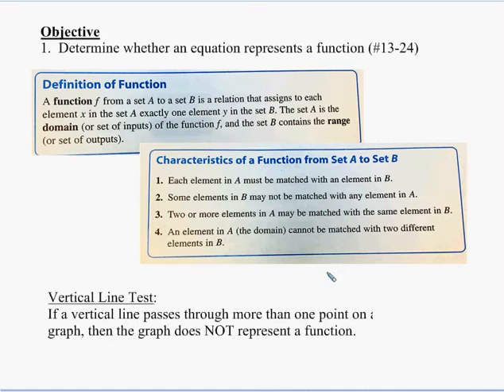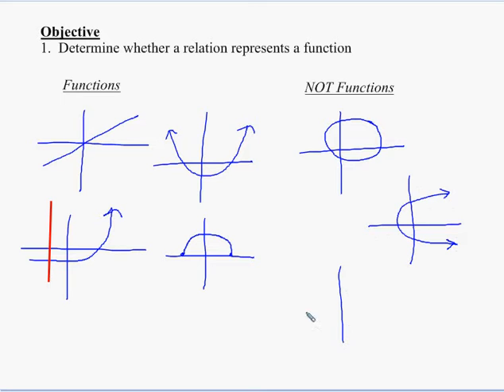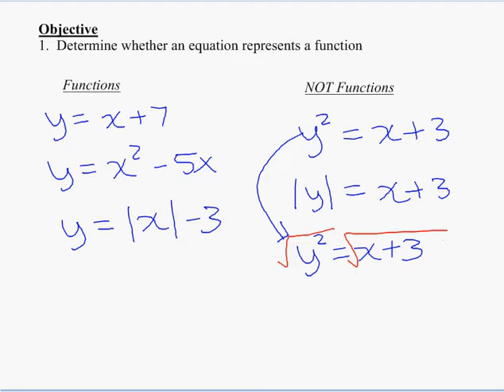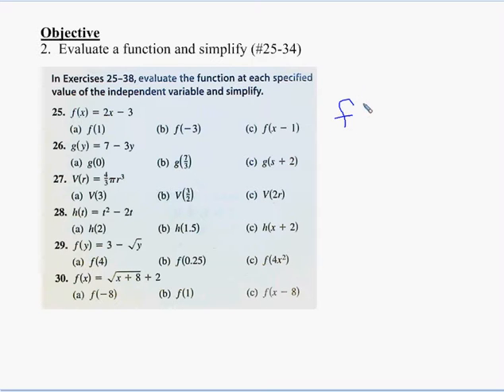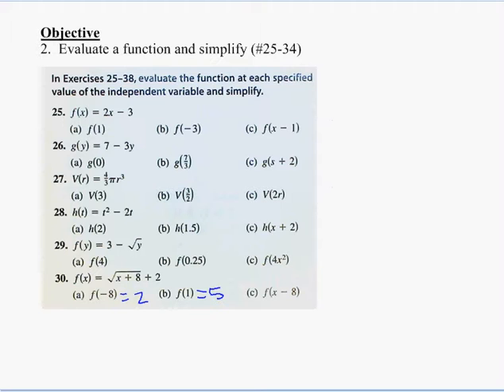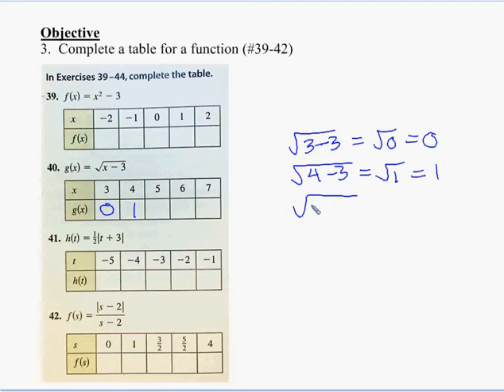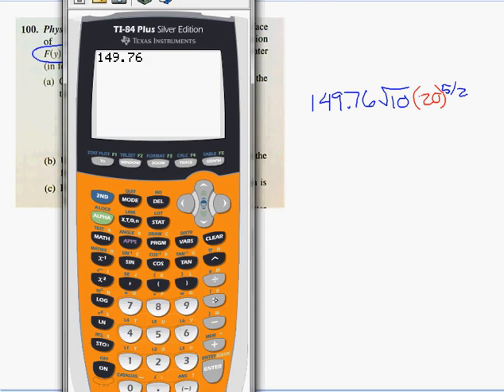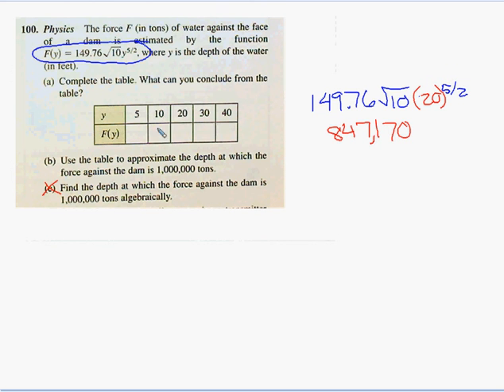Trig HW 10 10 11 Functions